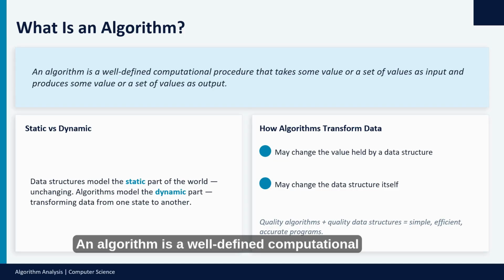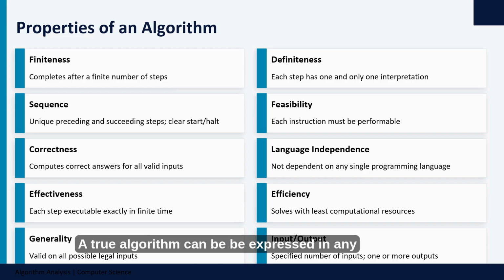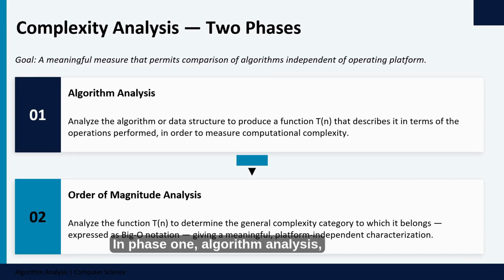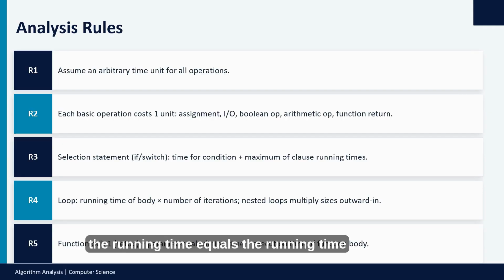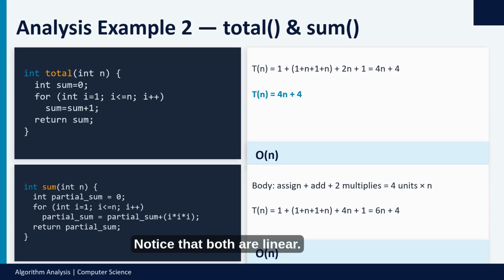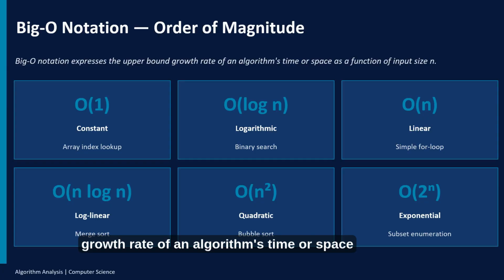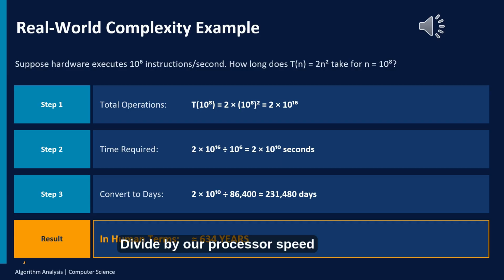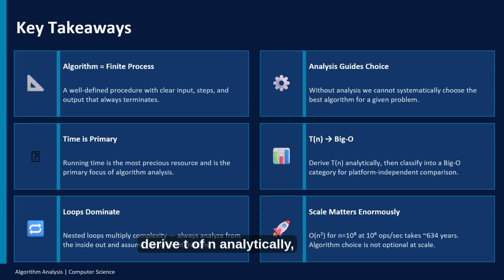Algorithm Analysis Explained: Big O Notation, Time and Space Complexity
Algorithm Analysis Explained: Big O Notation, Time & Space Complexity

Want to truly understand how algorithms work and how to measure their efficiency? In this complete lecture, we break down Algorithm Analysis into simple, easy-to-follow concepts covering Big O Notation, Time Complexity, and Space Complexity—essential topics for every computer science student, software developer, and coding interview candidate.

This video is perfect for beginners and intermediate learners who want a clear, structured explanation of how to evaluate algorithms and write efficient code. Whether you're preparing for exams, technical interviews, or improving your programming skills, this guide will give you a solid foundation.

🚀 What You’ll Learn in This Video:

* What is an Algorithm? (Definition & Real Examples)
* Properties of a Good Algorithm
* Algorithm Structure (Input, Output, Decision, Loops)
* Introduction to Algorithm Analysis
* Analytical vs Experimental Performance Measurement
* Time Complexity Explained (T(n))
* Space Complexity Explained (S(n))
* Step-by-Step Complexity Calculation Examples
* Big O Notation Simplified
* Complexity Classes: O(1), O(log n), O(n), O(n log n), O(n²), O(2ⁿ)
* Loop Analysis (for, while, nested loops)
* Real-World Performance Comparison of Algorithms
* Why Algorithm Efficiency Matters in Software Development

📚 Why This Video Matters:

Understanding algorithm analysis is critical for writing efficient programs. Poor algorithm choices can lead to slow performance, high memory usage, and systems that fail at scale. This video teaches you how to:

✔ Predict performance before coding
✔ Compare multiple algorithms objectively
✔ Optimize your code for speed and memory
✔ Crack coding interviews with confidence

* Anyone interested in problem-solving and optimization

🔥 Pro Tip:
Mastering Big O is not just academic—it directly impacts how scalable and efficient your applications are in real-world systems like Google, Amazon, and Facebook.

📌 Recommended Next Videos:

* Data Structures Full Course
* Sorting Algorithms Explained
* Recursion & Dynamic Programming
* Binary Search & Optimization Techniques

📢 Keywords (for search ranking):
algorithm analysis, big o notation, time complexity, space complexity, data structures and algorithms, algorithm efficiency, big o explained, complexity analysis, dsa full course, coding interview preparation, algorithm tutorial, computer science basics, learn big o notation, algorithm examples, time complexity examples, space complexity examples, algorithm performance, programming fundamentals